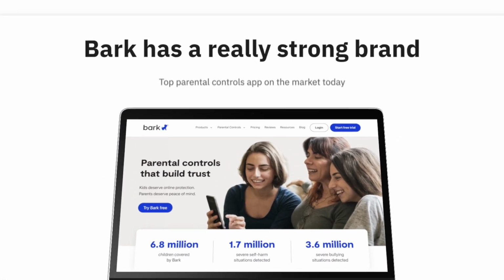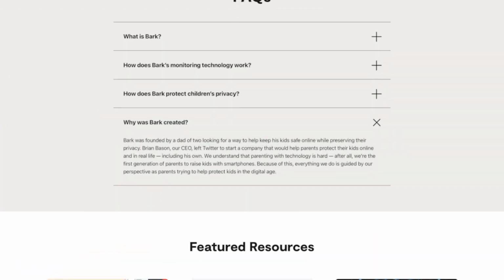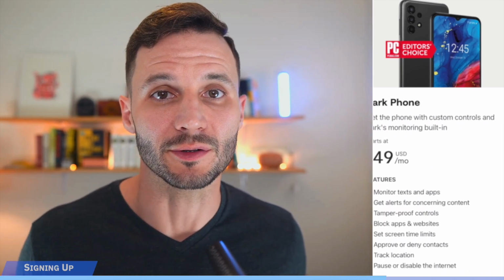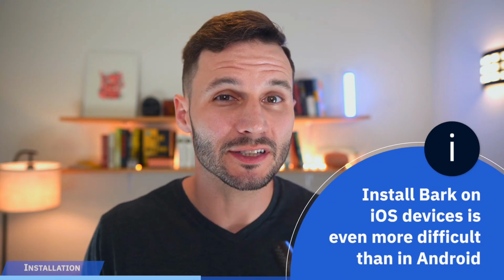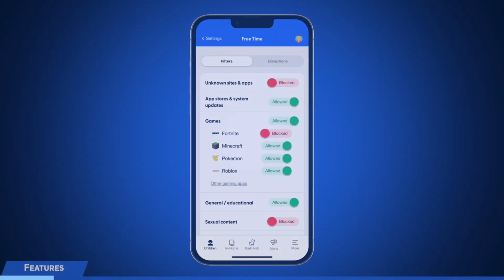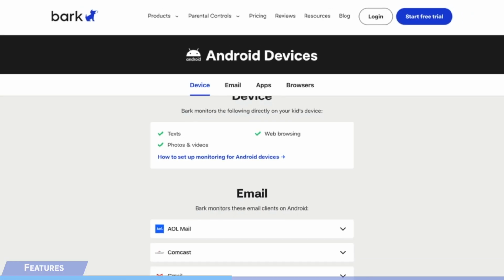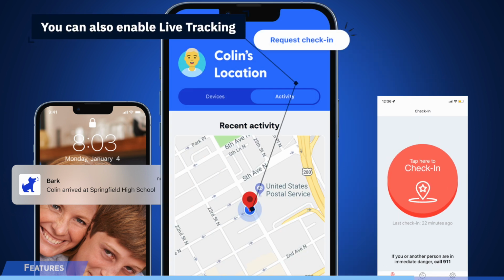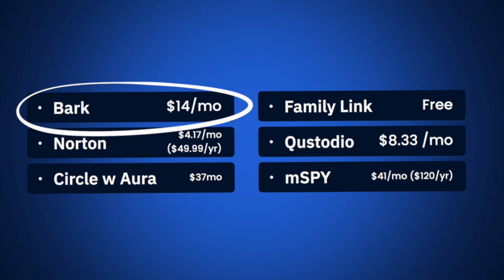Bark Review: Is This Parental Control App Effective? (NEW Testing Results)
*Bark review (2026):* Our testers put it through real households before deciding what we'd actually recommend.

Installing Bark on iPhone took 5–10 minutes per app — five apps, 40 minutes just to get set up, before we touched a single setting. Once running, it's a genuinely strong monitor: it caught picture, social media, and email activity more reliably than most parental apps we've tested. But during testing, an objectionable YouTube video reached a child's device — Bark flagged it after the fact instead of blocking it, which is the whole philosophy in one incident: Bark monitors; it doesn't lock things down. A privacy browser like Brave routes around it entirely.

*Want the version that actually blocks instead of just flags? See why we pick Aura

🏆 *Aura* (OUR PICK FOR PARENTS WHO WANT REAL BLOCKING, NOT JUST ALERTS)
✅ *Blocks, doesn't just flag* — content filtering actually stops what Bark only notifies you about after the fact
✅ *One setup, every app* — no 5–10-minute per-app install chain as we hit with Bark on iOS
✅ *Upgrade path built in* — the Family plan adds identity theft protection and credit monitoring if you ever need it
✅ *Honest trade-off* — Bark's sentiment-analysis monitoring is more hands-off if your teen wants more independence

*Still deciding? Start with Aura's parental controls, then explore the full suite if you want it

Qustodio is worth a look if you want more granular control without the full Aura suite — but for us, Aura's blocking plus the upgrade path to full identity protection keeps it as the pick.

Qustodio

⏱️ Chapters:
0:00 Bark Reviews
0:43 Is Bark Parental Control App Any Good?
1:11 How to Set Up Bark
1:47 How to Use Bark App
2:46 Bark Parental Control Features
5:32 Final Verdict